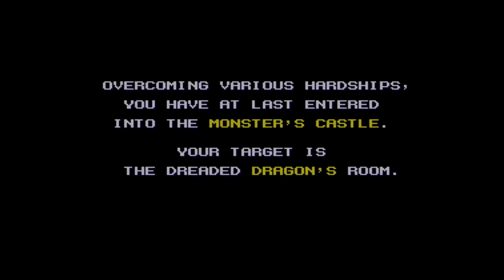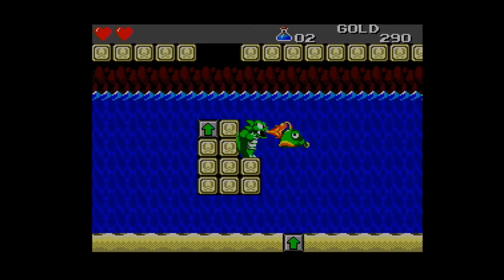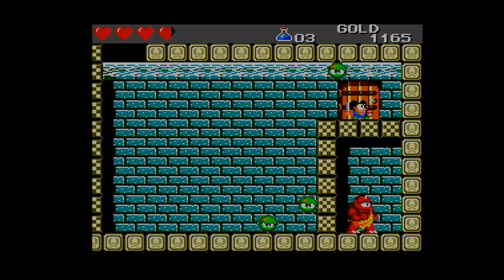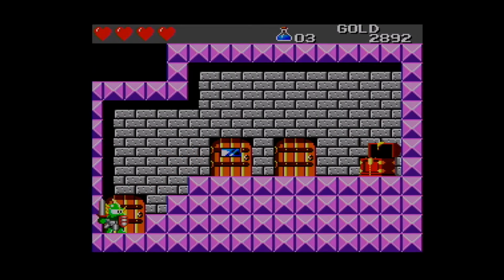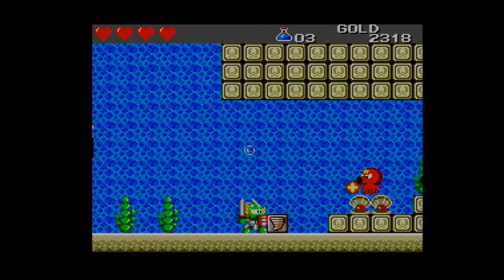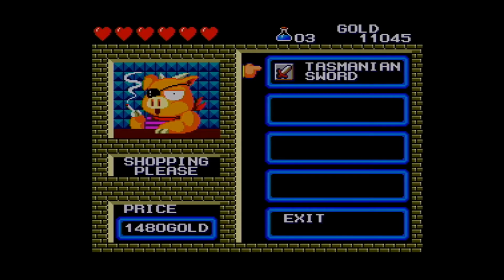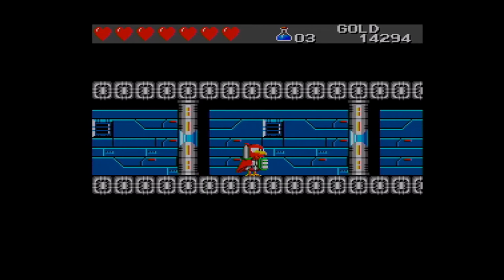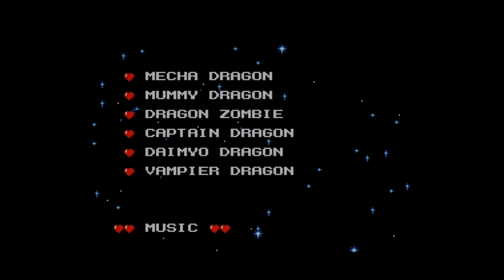Wonder Boy III: The Dragon's Trap | Sega Master System | Let's Play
This is my favorite Sega Master System game of all time!
I don't get 100% of everything, but do get all Hearts and Chests.
Played on Wii U in Wii Mode on Virtual Console.
Video was recorded almost 3 years ago.